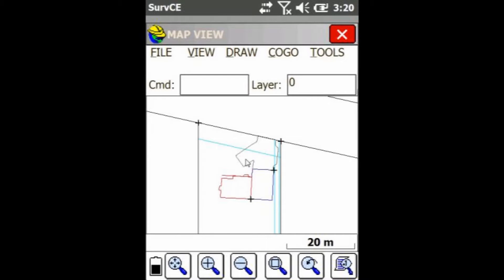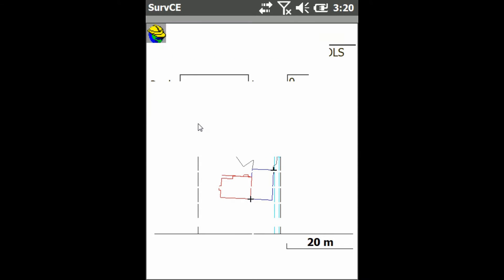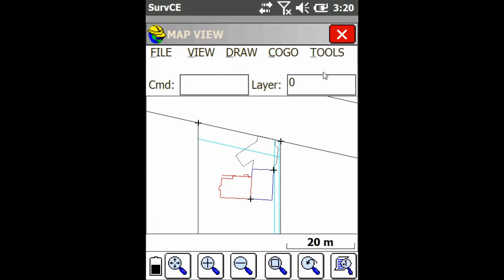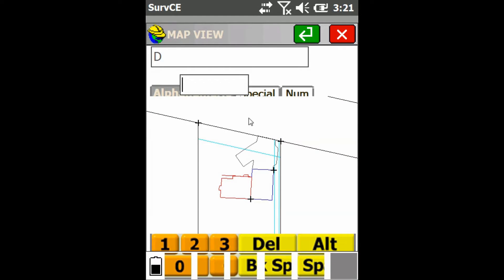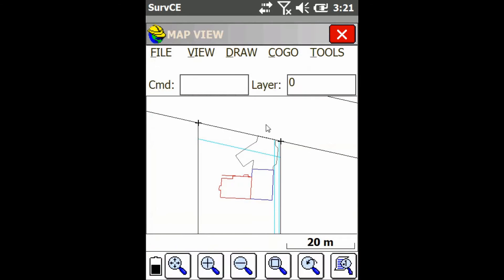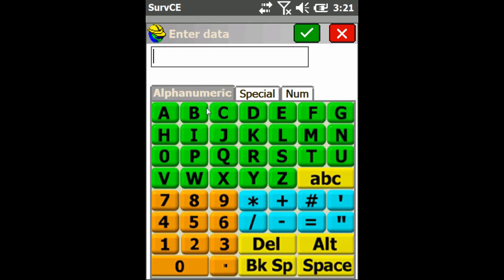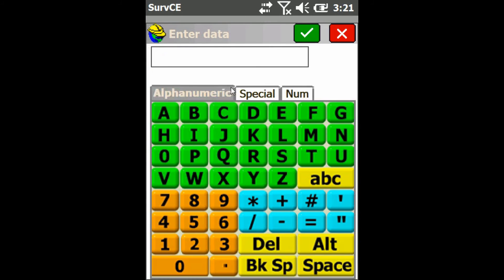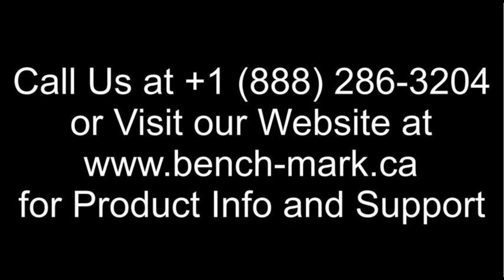Carlson SurvCE Tutorial: Isolating Points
If your map view is getting too crowded or you just want to see the points that make up a certain feature, this video can help.

In today's video, David from bench-mark.ca shows you how to isolate points you see on the map screen in Carlson SurvCE. He will do this while using a HemisphereGNSS S321+ / Carlson Brx6. By using the process shown in the video, you will be able to better manage and understand the map view.